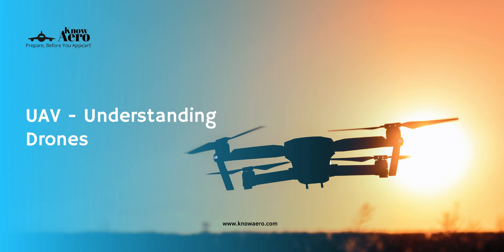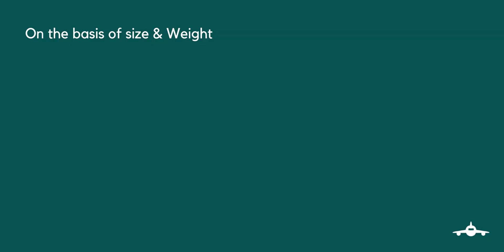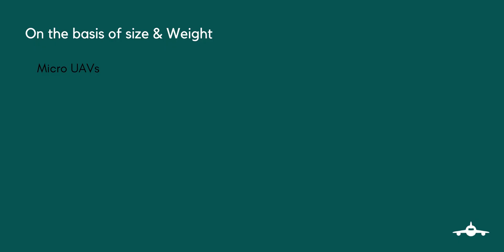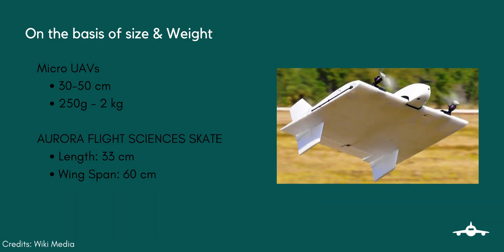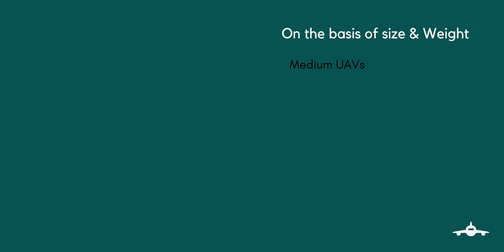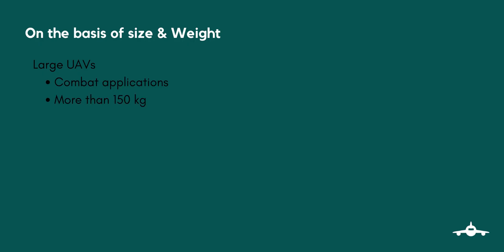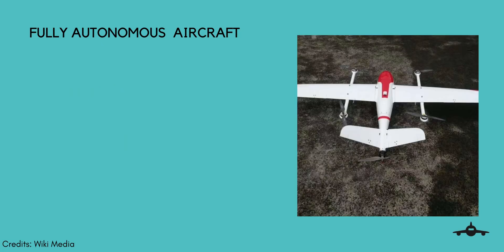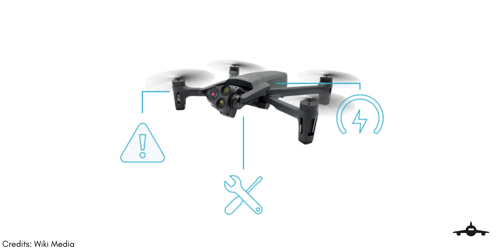Lecture 4 | Classification of UAVs | UAV - Understanding Drones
Drones have to be specially designed for each mission, this means that now is the best time in history to be involved in aircraft design. And today we have the best tools and methods and can design aircraft like never before.

More and more UAVs & drones are being used by governments and companies to gain answers and insights on nature, agricultural and metropolitan challenges among other fields.

By taking this course, you'll see the world of aircraft design differently and have a deeper understanding of the exciting challenges that await in this world of drone design. This course introduces a general familiarisation of drones. It also introduces the designing & sizing of UAV technology with its performance and stability analysis.
• You’ll learn how to design drones for different mission requirements.
• How to improve the aerodynamic efficiency of your airframe
• How to perform basic sizing of the airframe
• What components are necessary and used for designing drones
• You’ll also learn about the various types of sensors used. And much more.